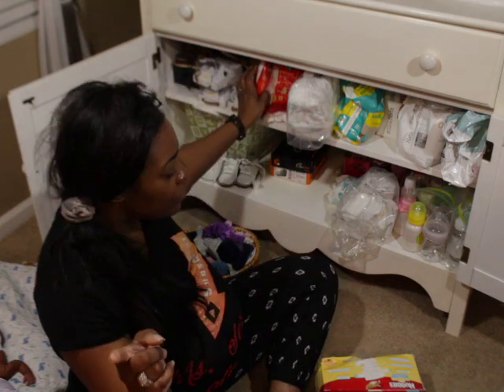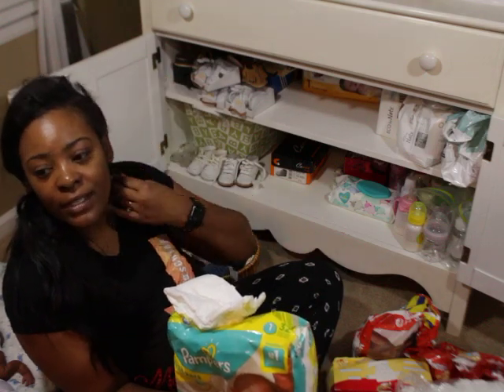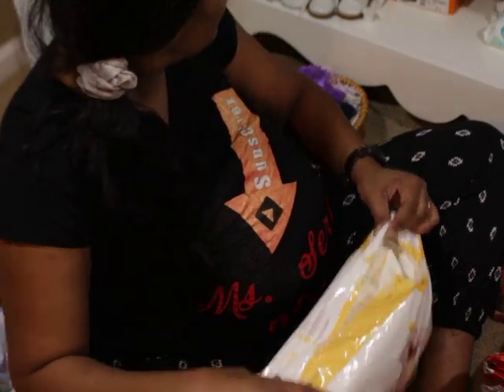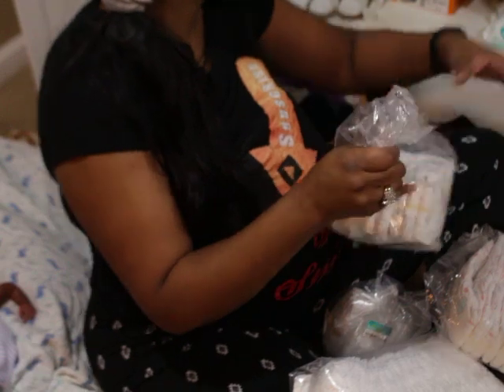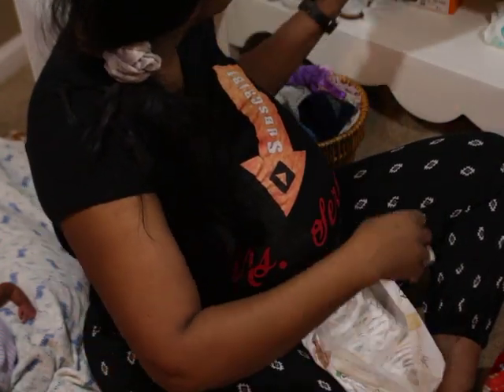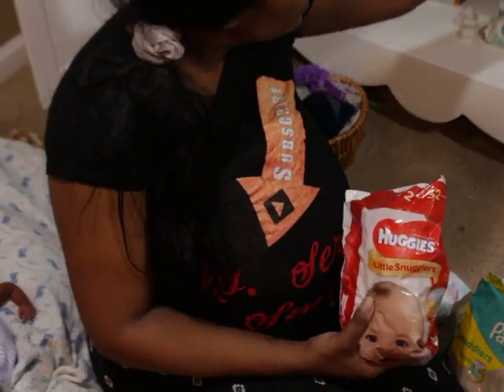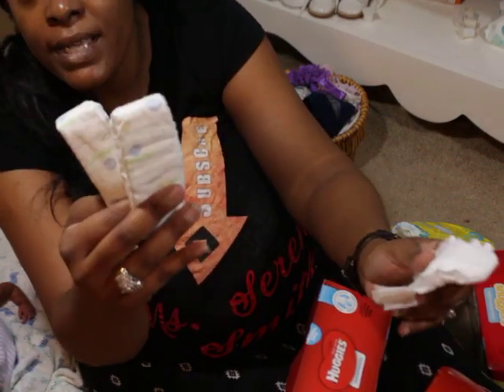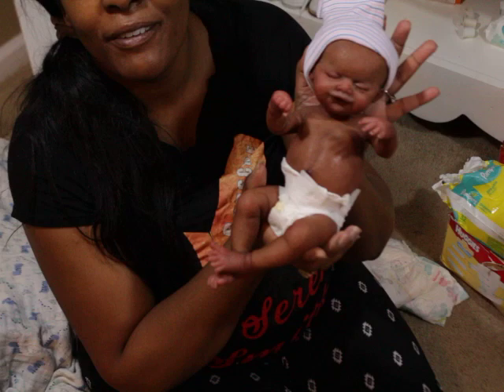Pamper Collection in my Nursery-Excuse my big Belly!